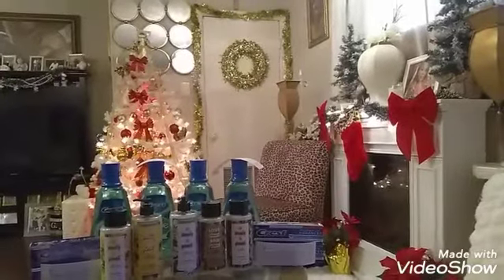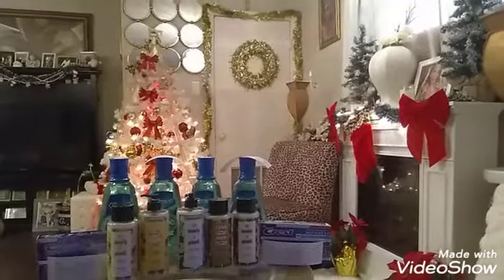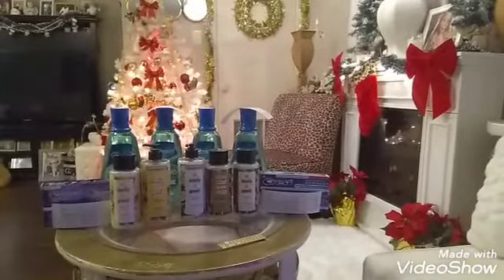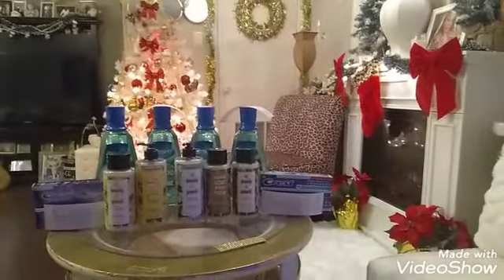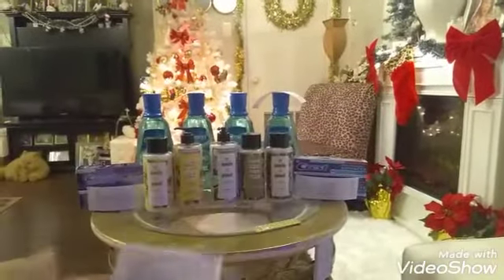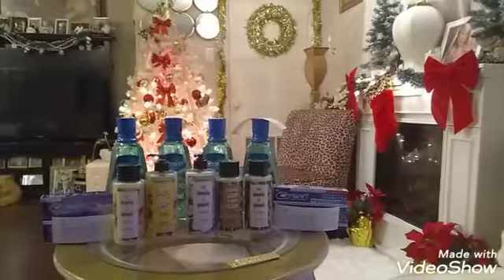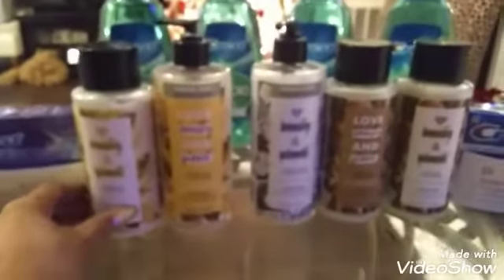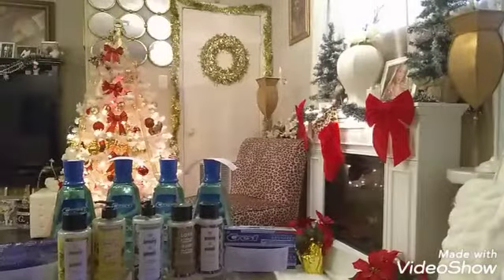Walgreens Haul Free love beauty and planet